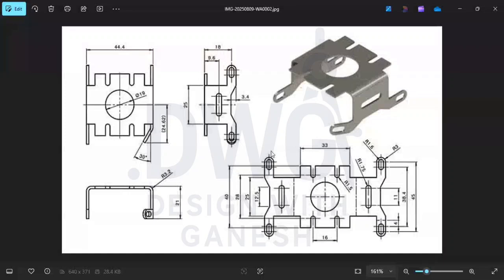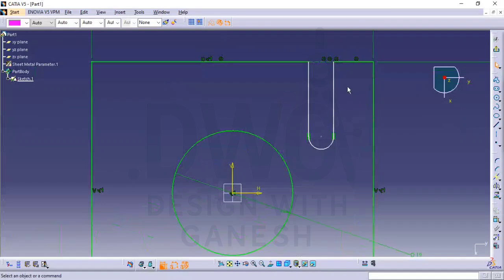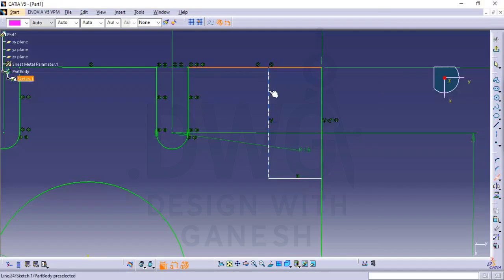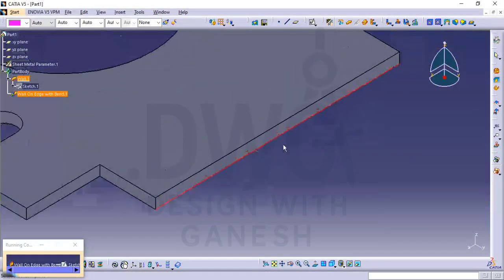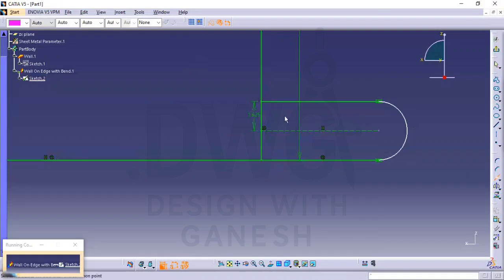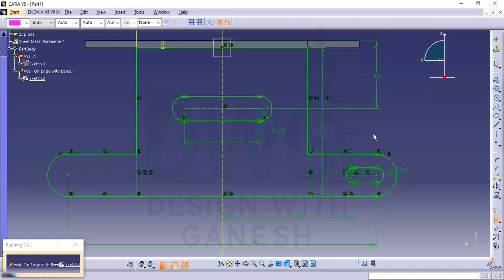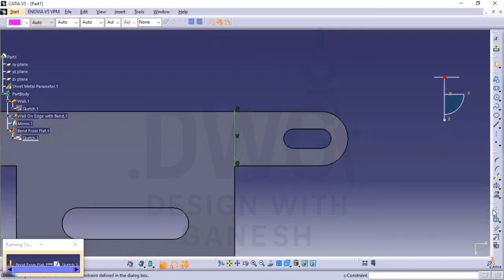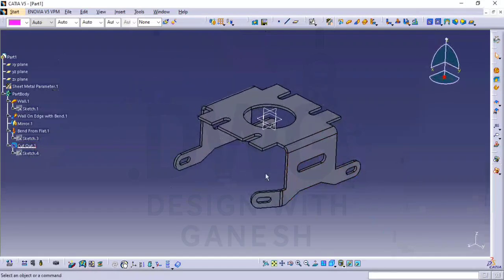Catia sheet metal tutorial for beginners #3